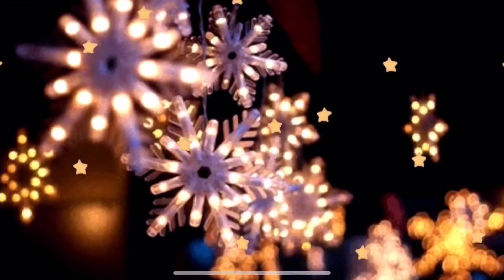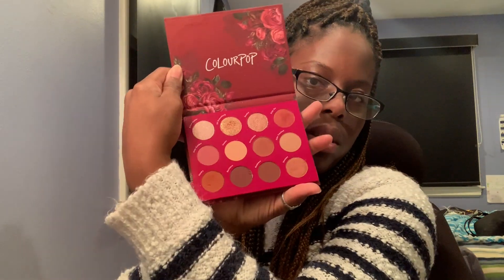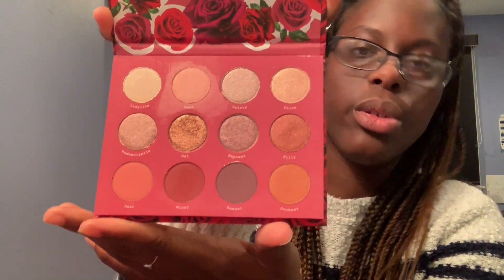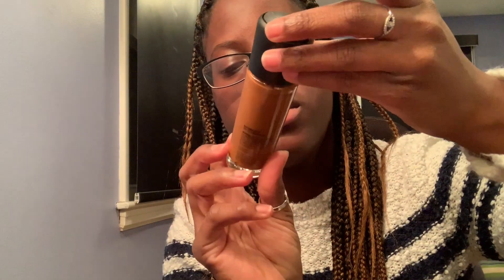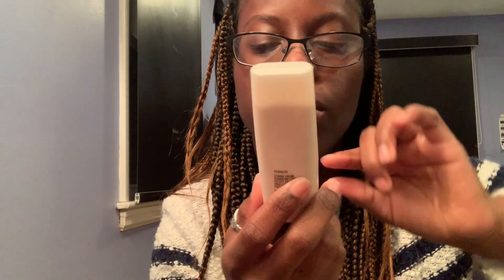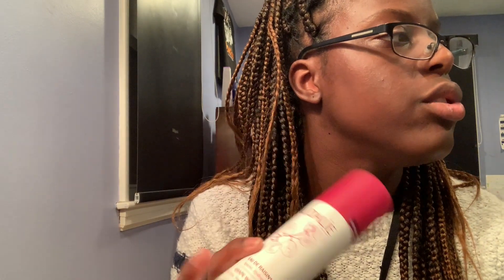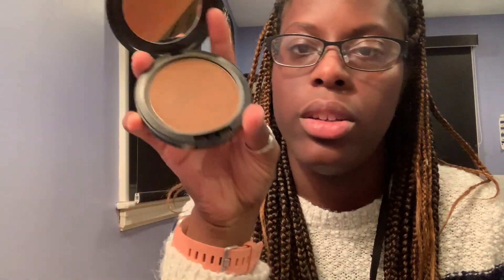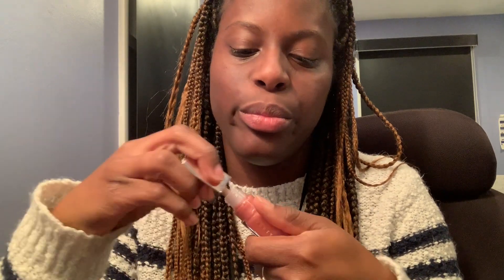Updating my makeup~ Vlogmas Day 20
Hello guys,
Merry Vlogmas to all!! Here is my video on updating the makeup products that I use. Some new some goodies!

~FAQs~
Age: 25
Sign: Cancer
Favorite color: Blue & Purple
Favorite food: Fries
Currently reading:​ "Witch: Unleashed.Untamed. Unapologetic. By Lisa Lister